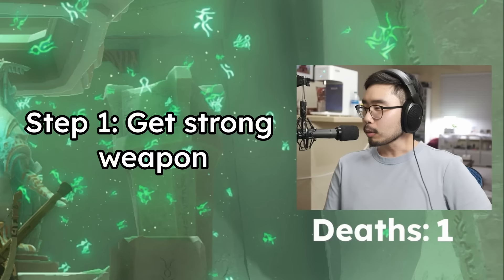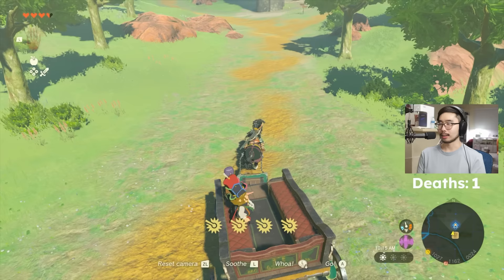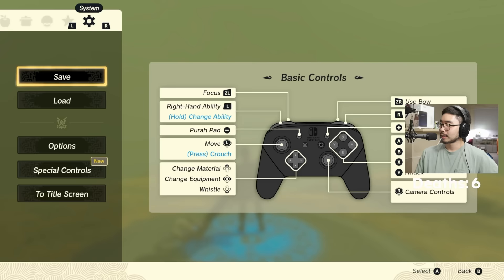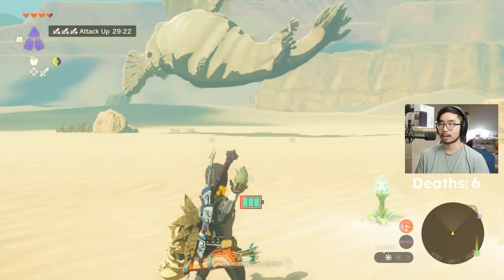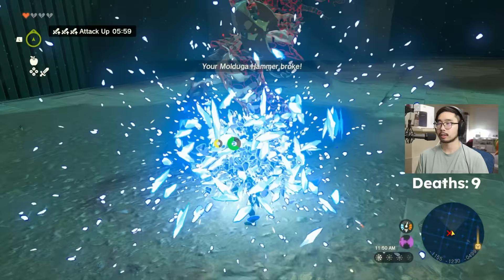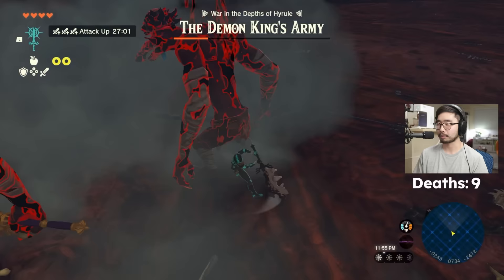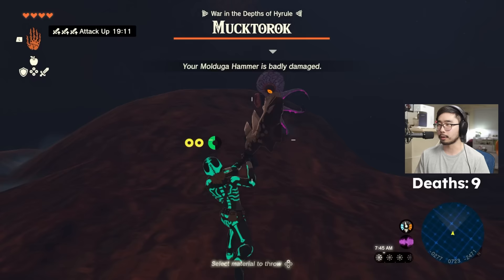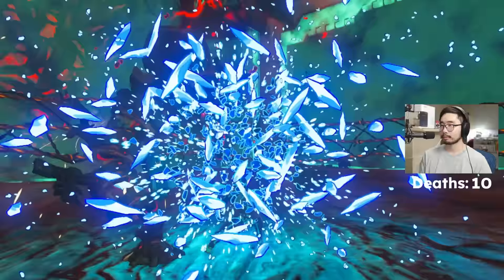Can You Beat Tears of the Kingdom By One Shotting Everything?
This is lore accurate Link actually.